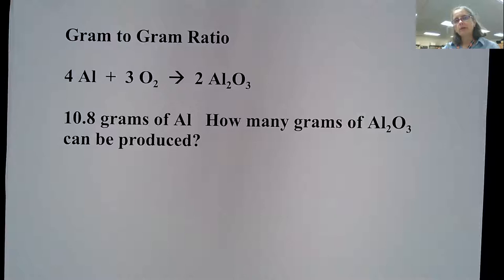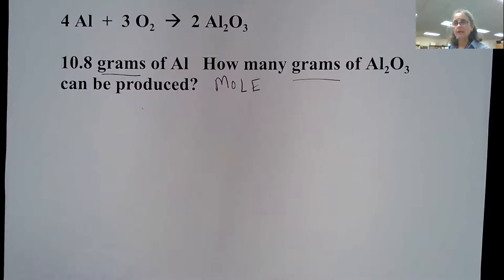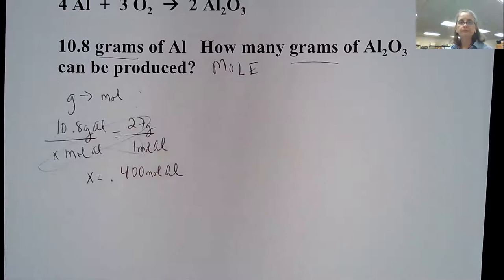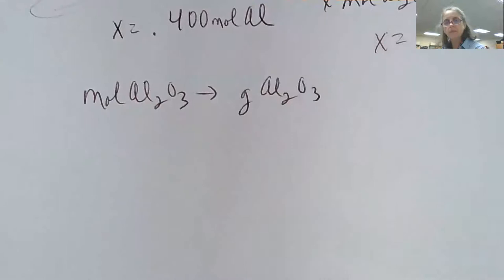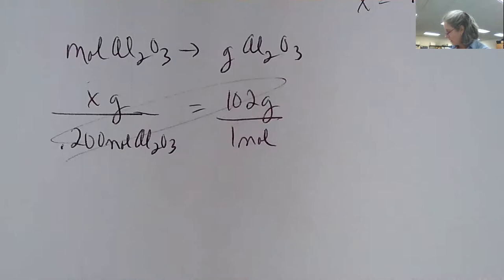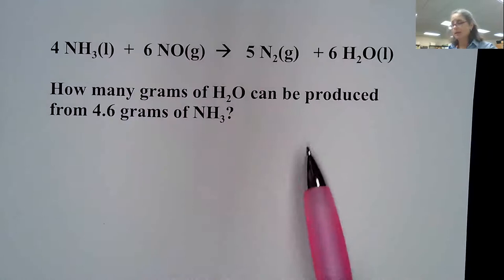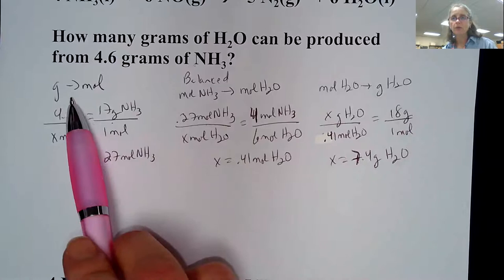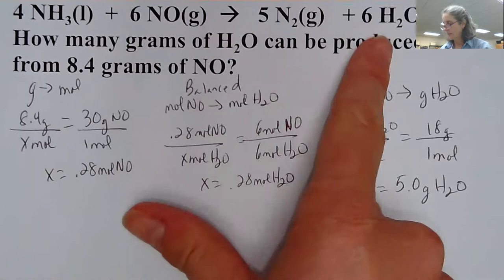Gram to Gram Calculations